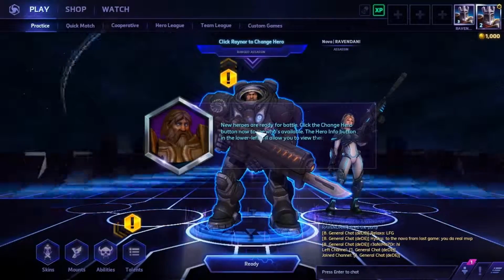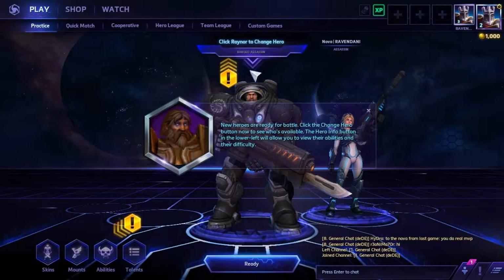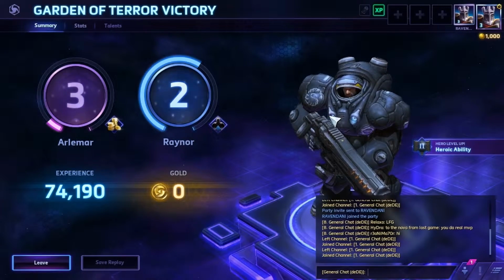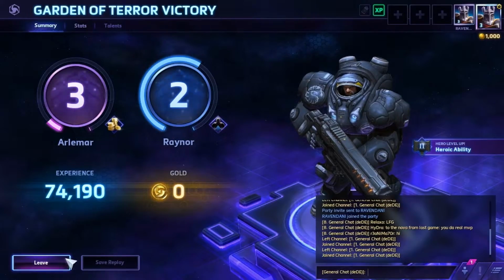Heroes of the Storm - Arzen and friends #2 Monstrosity!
Playing with Raven in an plant-life map, seems rather cool. Really liking it :)